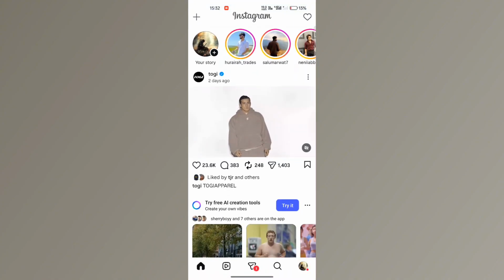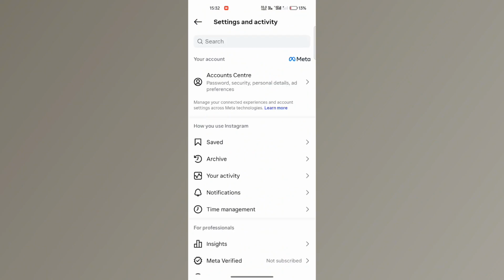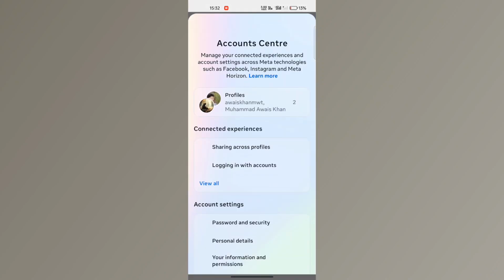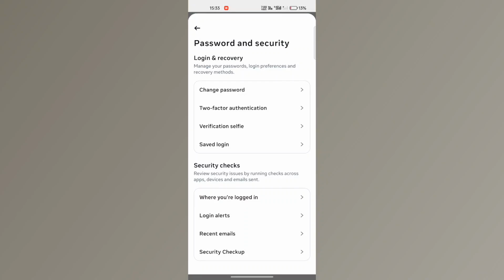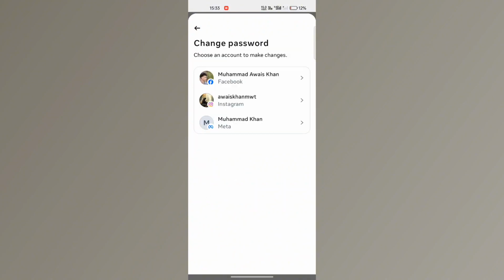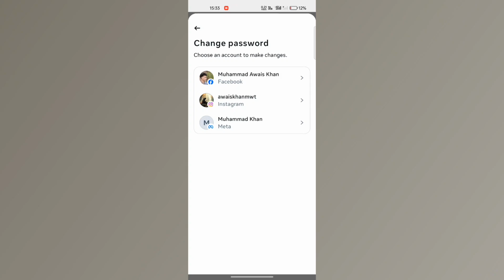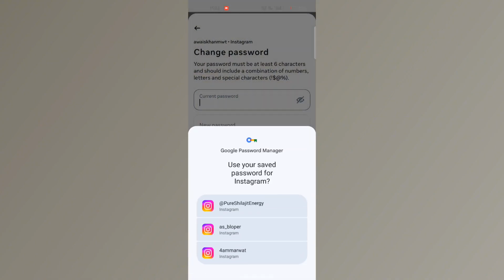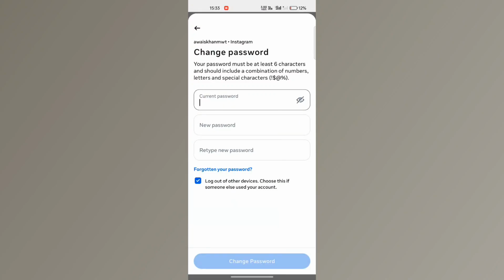How To Change Your Instagram Password Step-By-Step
This Video Explains How To Change Your Instagram Password Using A Simple Step-By-Step Method. You Will Learn How To Access Security Settings, Choose The Password Option, And Set A Strong New Password For Your Account. This Method Helps Protect Your Profile And Keeps Your Account Safe From Unauthorized Access.